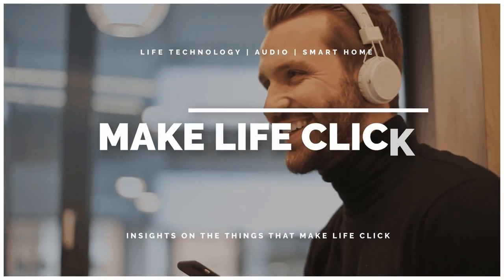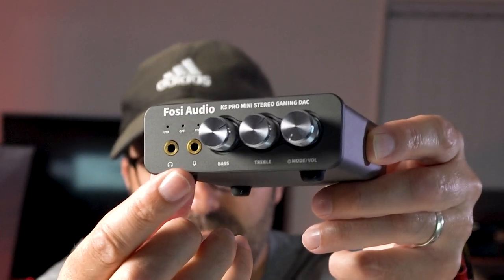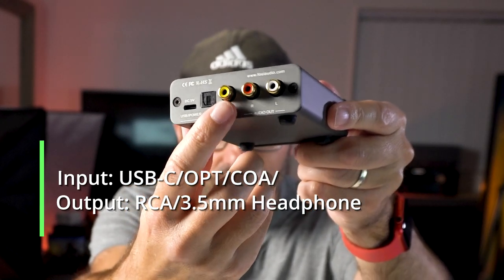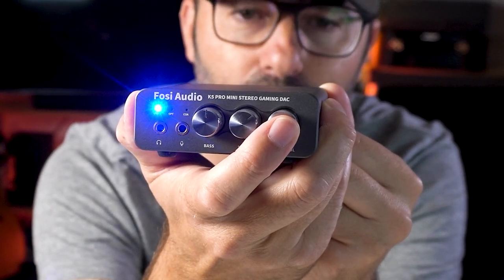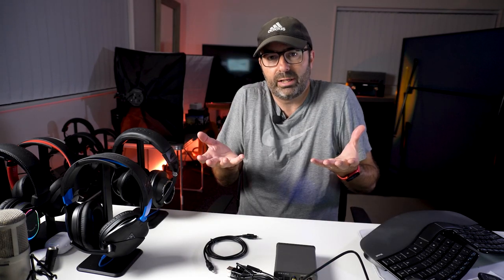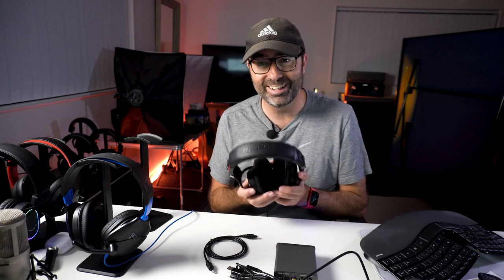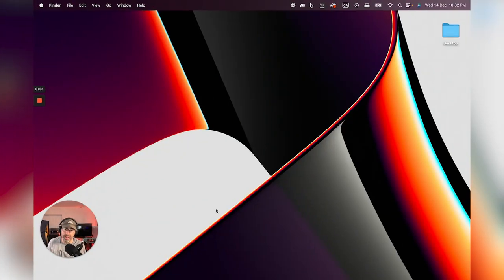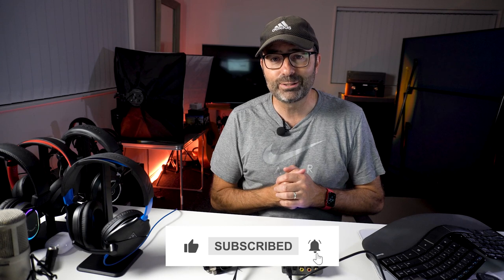Fosi Audio K5 Pro Amp Dac - So Many Inputs!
The Fosi Audio K5 Pro Gaming Amp DAC is a little beauty. With multiple inputs and a good price tag, this unit will elevate even the most budget headphones. Aimed at gamers as a gaming DAC amp, this thing does great with all Cans.